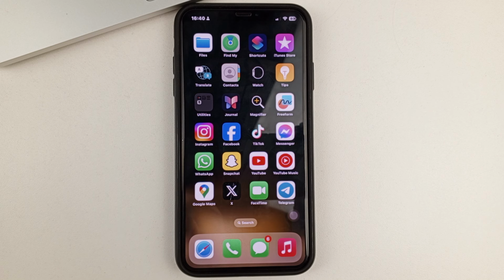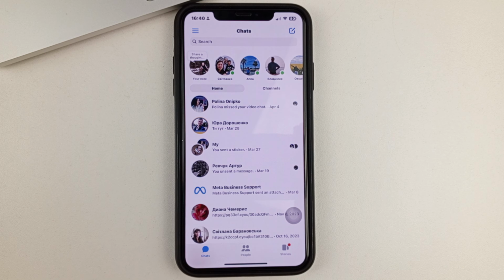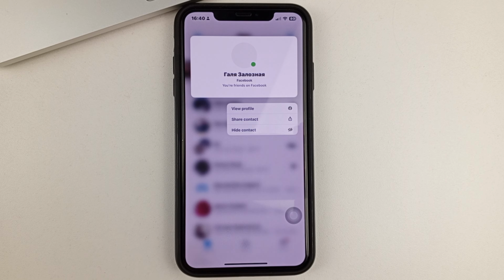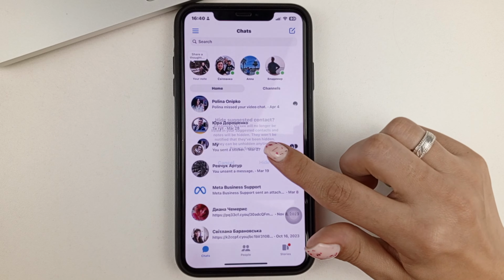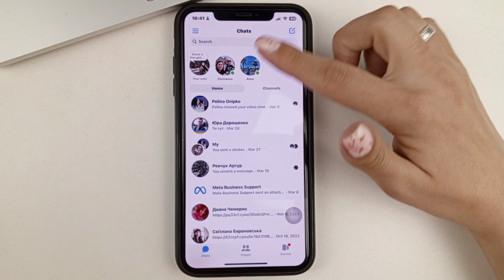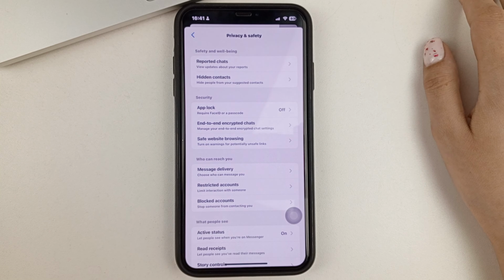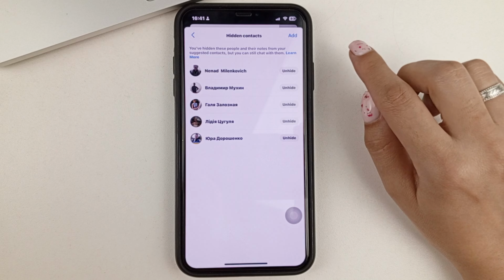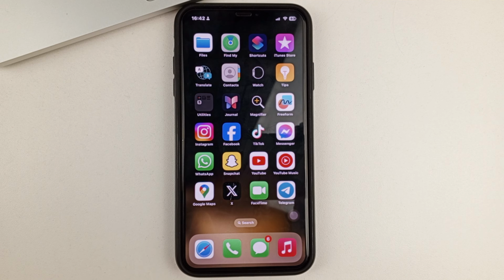How To Hide Notes On Messenger - Full Guide